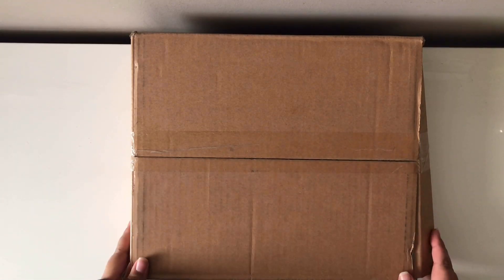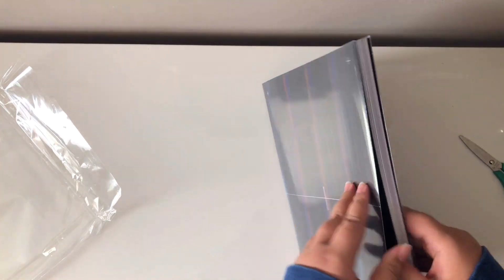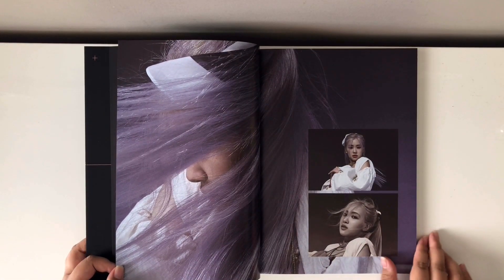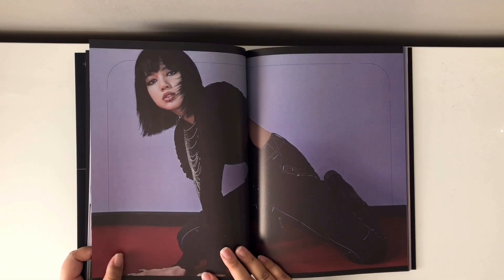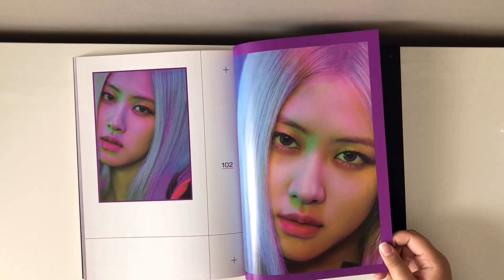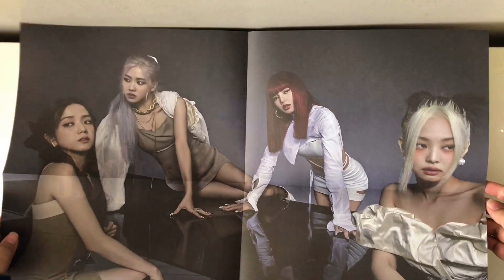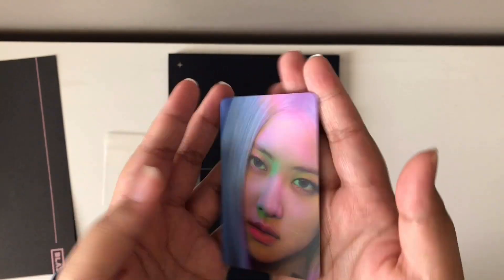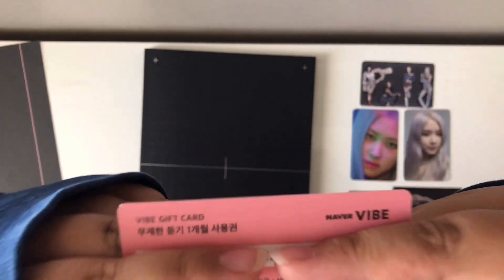Unboxing BLACKPINK 블랙핑크 How You Like That Special Edition Album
hello everyone !!! I recently just got my how you like that album and I was soo excited to open it omg. I hope you guys liked this video! Remember to stay kind :)